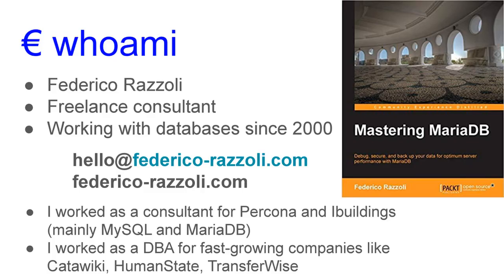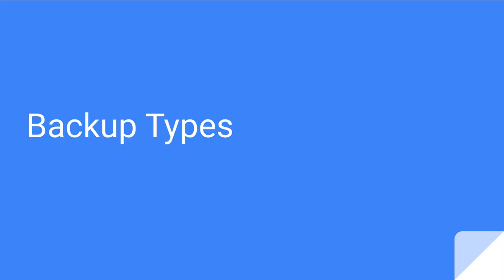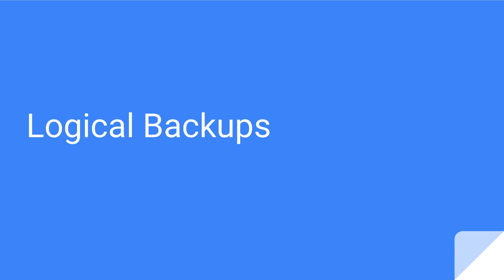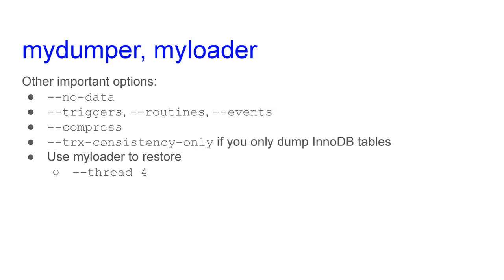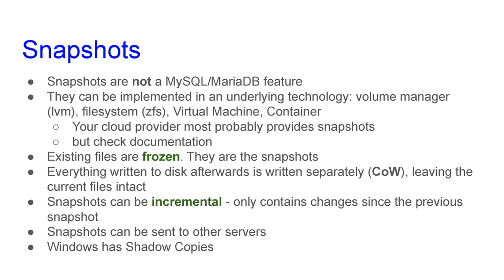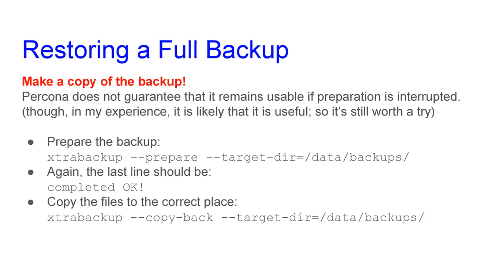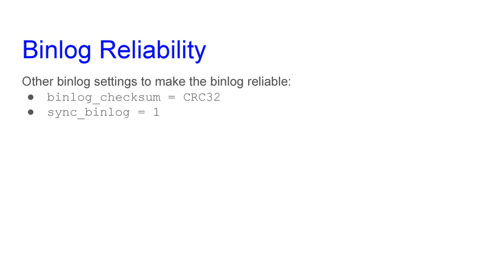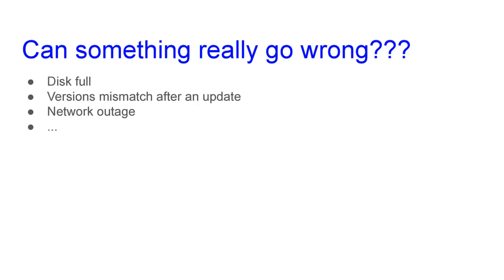MySQL Backups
MySQL Backups, by Federico Razzoli
webinar held on 27th May 2020.

Index
000:0:00 Welcome
00:00:24 Agenda
00:01:28 Planning Backup Strategies
00:08:14 Backup Types
00:13:01 Backups and Replication
00:15:32 Logical Backups: mysqldump, mysqlpump, myloader
00:27:28 Physical Backups
00:32:49 InnoDB Transportable Tablespaces
00:33:48 Xtrabackup, Mariabackup
00:43:31 Binary Log
00:50:41 Testing Backups
01:00:37 Thank You